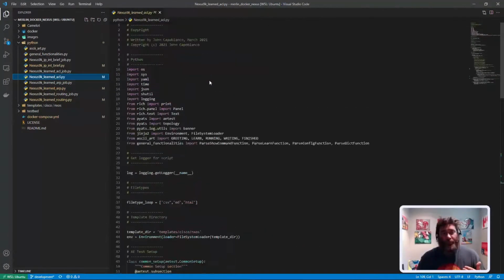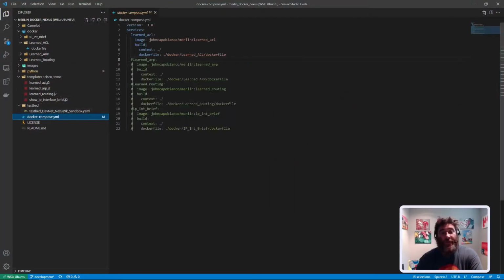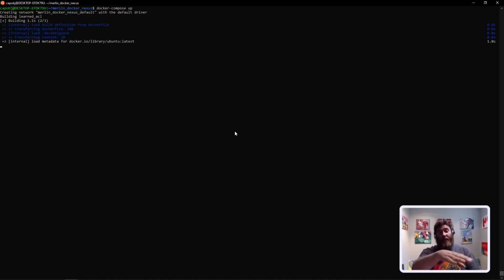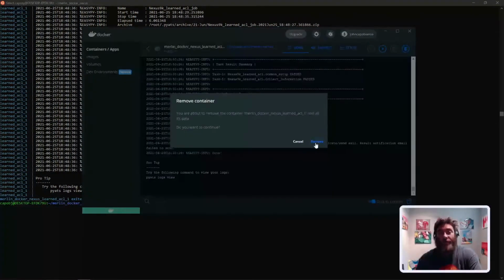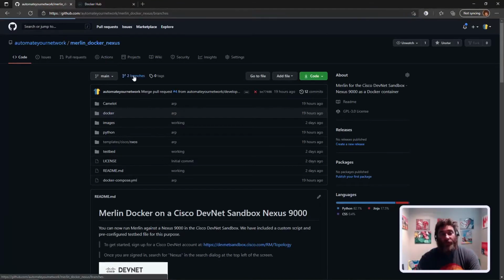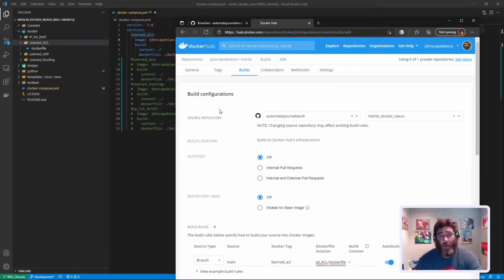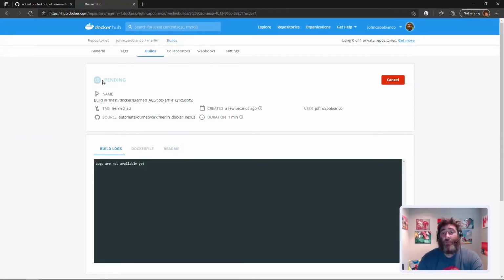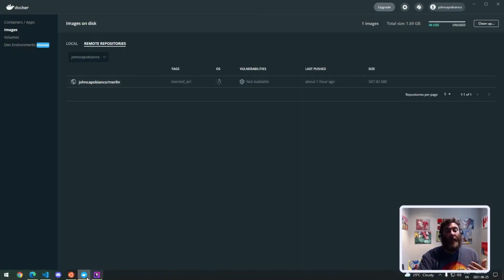Merlin: Docker Continuous Integration from Scratch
In this video we start from scratch and build a Docker container and images using GitHub and DockerHub Continuous Integration - from scratch!